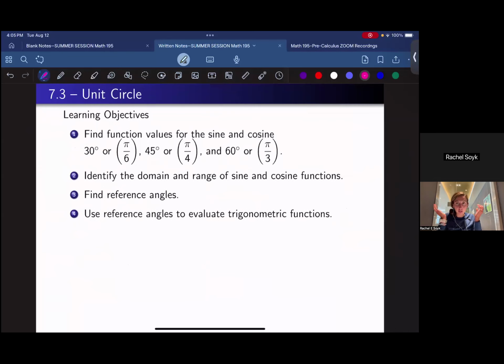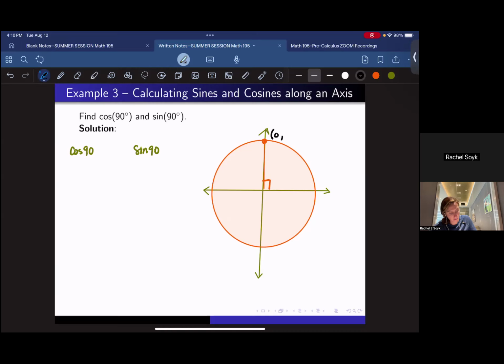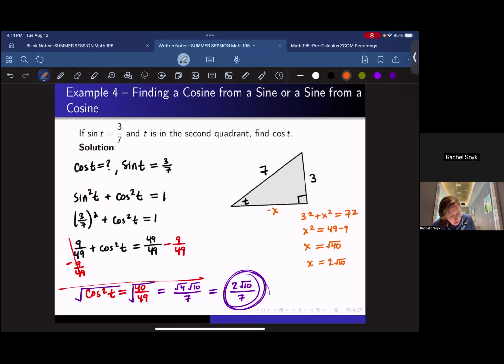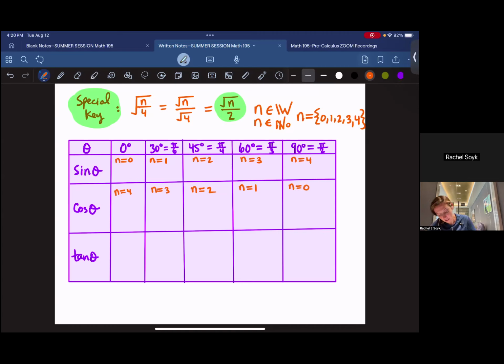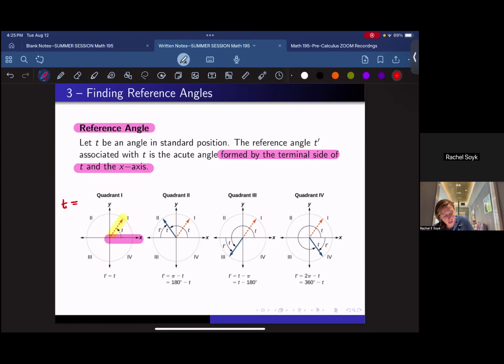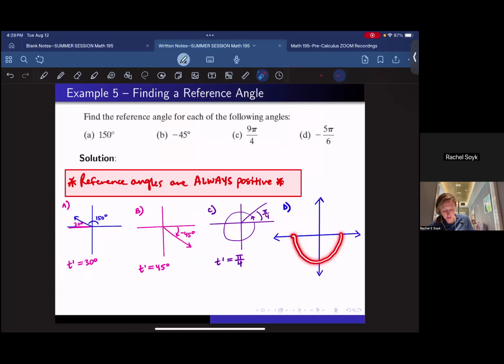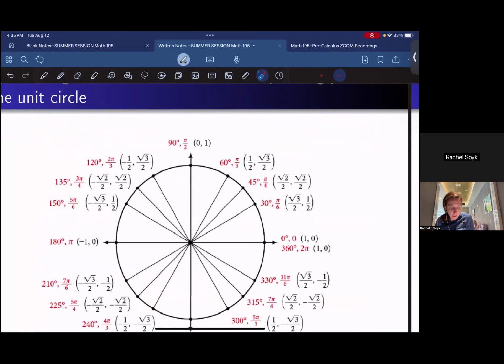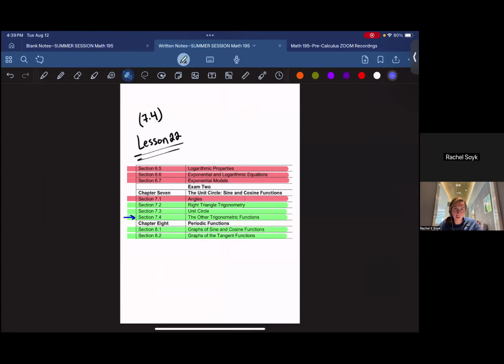7.3 Unit Circle --Lesson 21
Lesson 21
Unit Circle